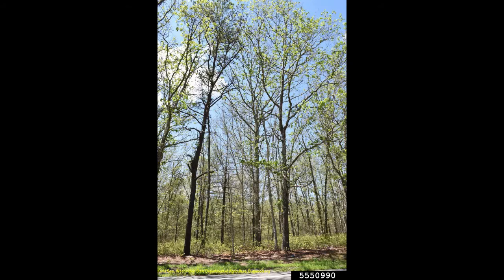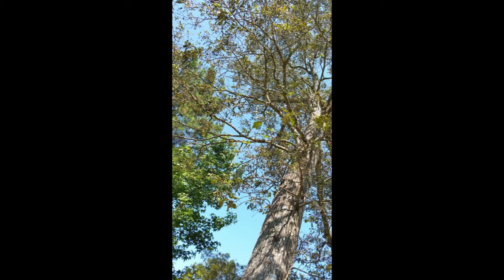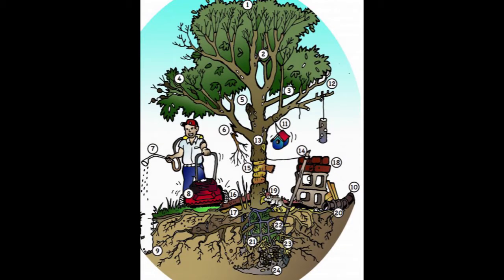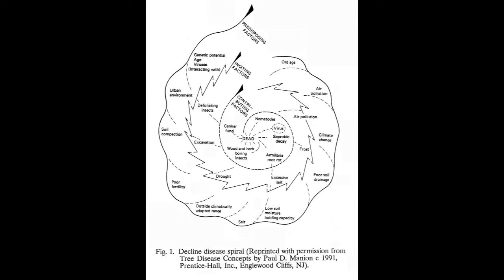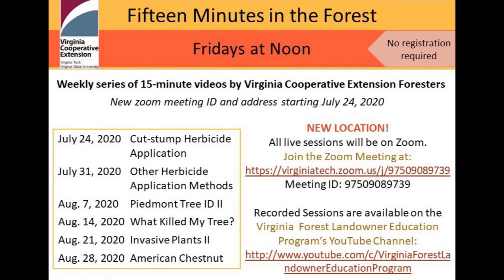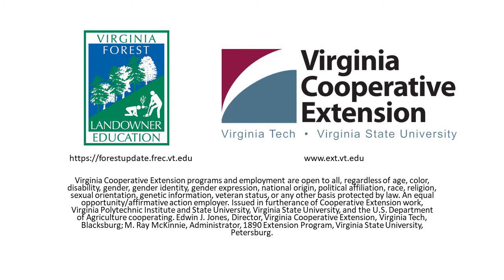Fifteen Minutes in the Forest: What Killed my Tree?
Virginia Cooperative Extension receives lots of questions about dying and dead trees.  This video addresses the most common causes of tree mortality.